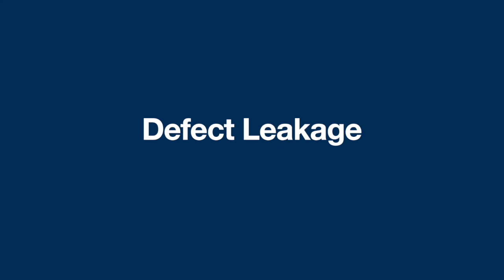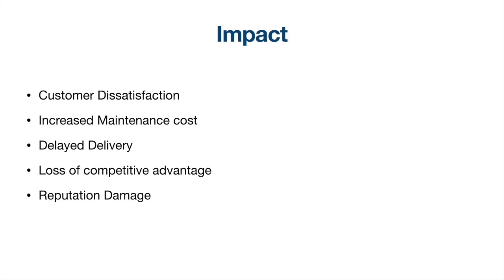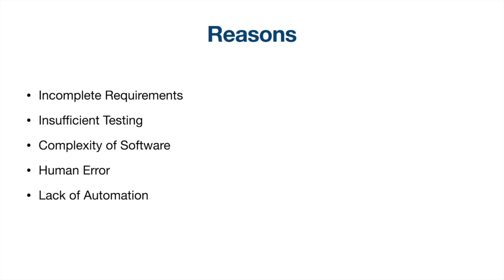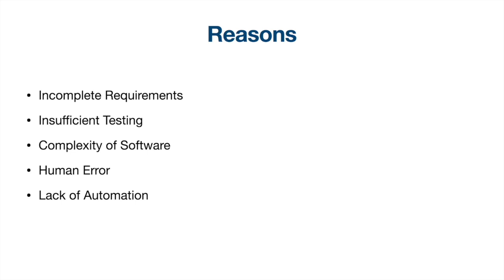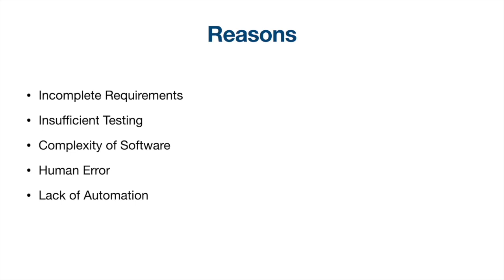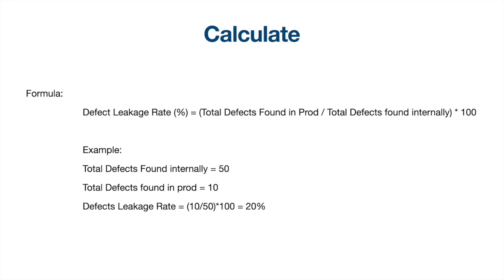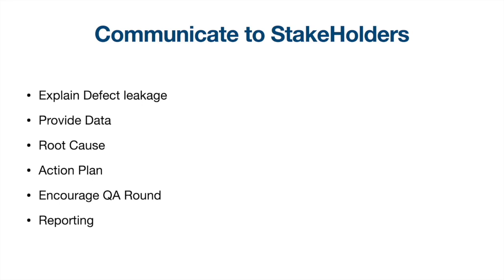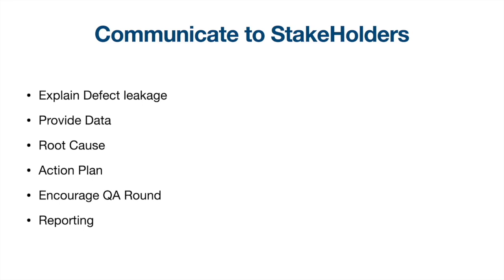Defect Leakage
This video describe concept of Defect Leakage